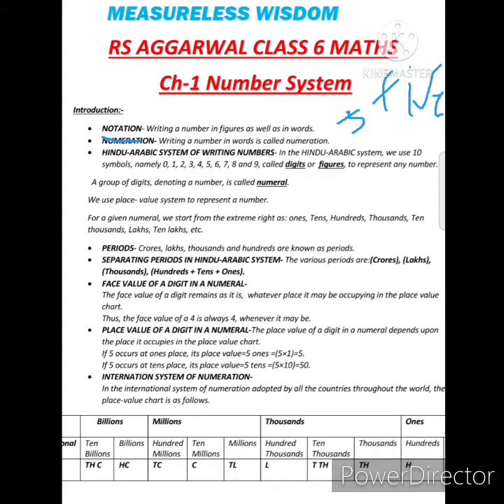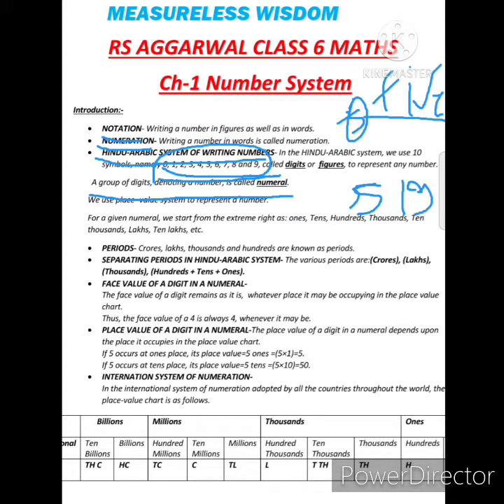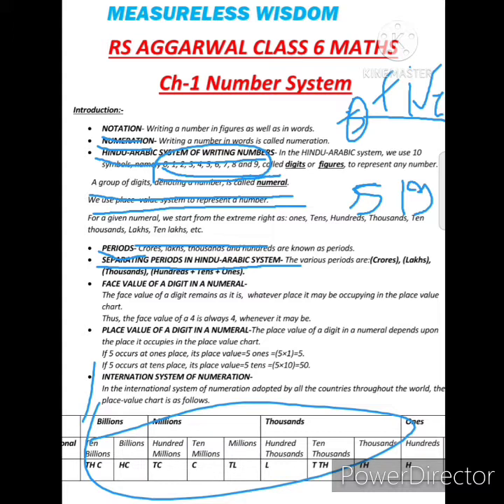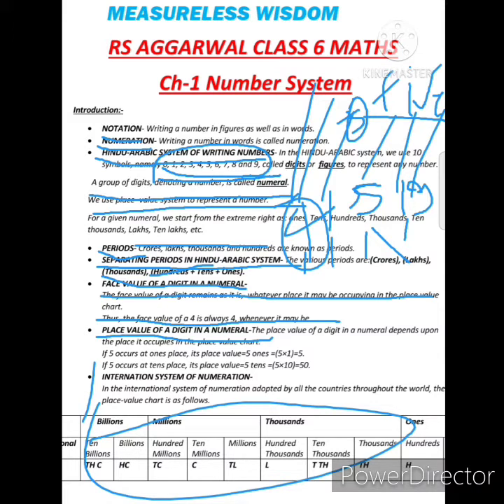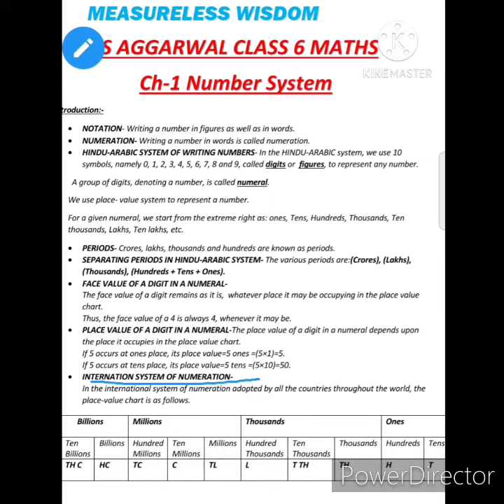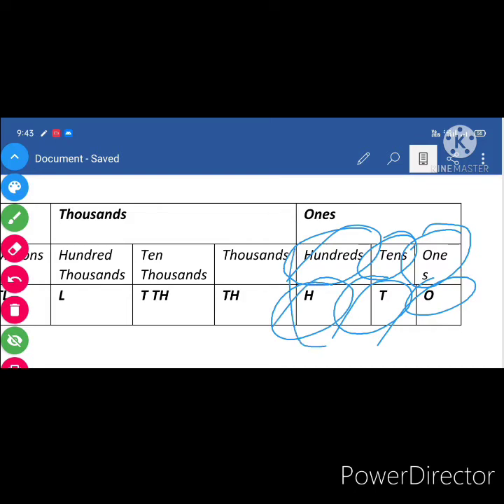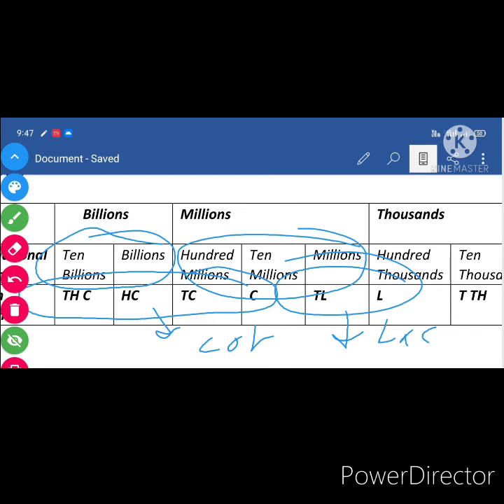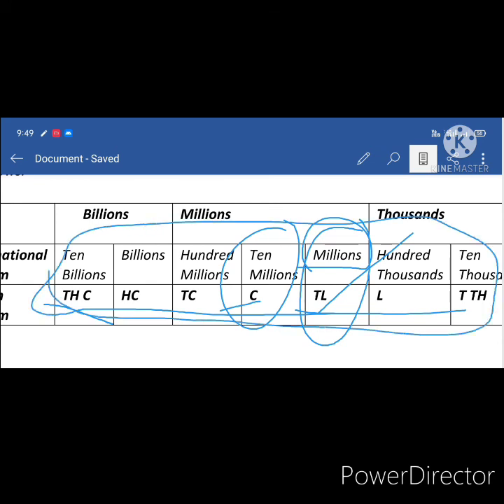RS AGGARWAL MATHS CLASS 6 CHAPTER-1 Number System introduction through full explanation.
It is a place where anyone can learn about everything with measureless knowledge.
We will try to improve your sight of seeing the books, any person, whole world and many other things that you get in your life.
Please try to give feedback us for motivation and also correct our mistakes. If you like the knowledge given by us then please suggest this channel to others for getting knowledge. At last you must like our video.